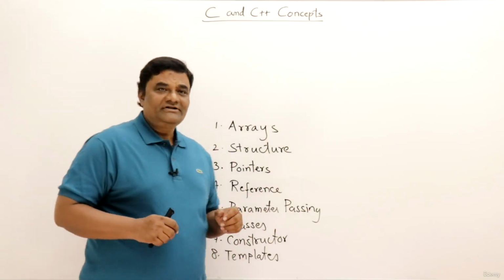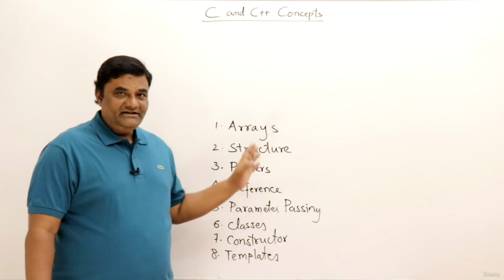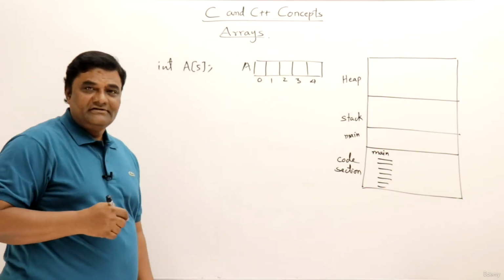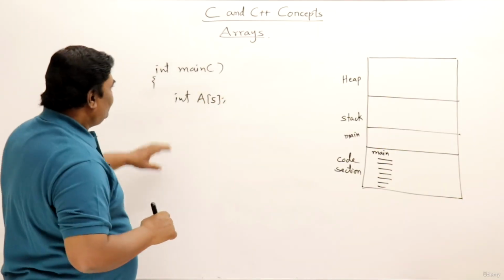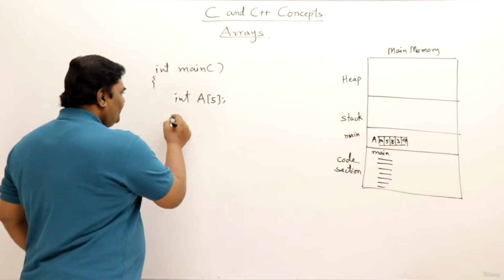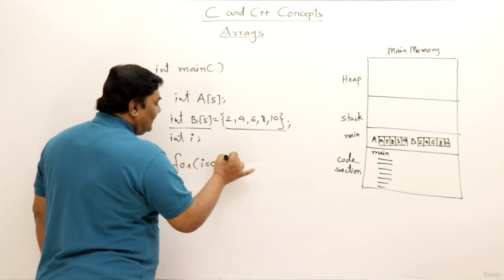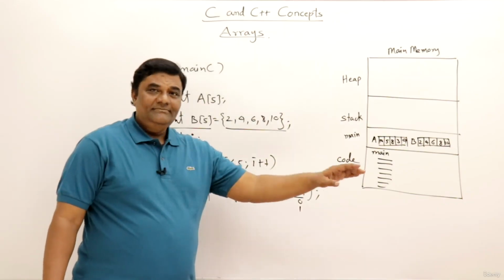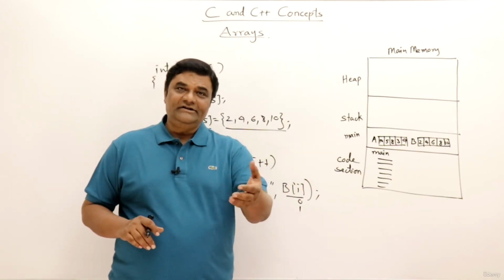2.1: Các khái niệm thiết yếu về C và C++ -- Cơ bản về mảng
2.1: Các khái niệm thiết yếu về C và C++ -- Cơ bản về mảng